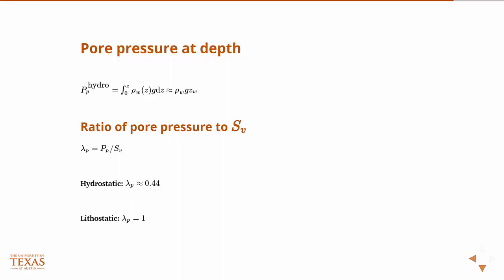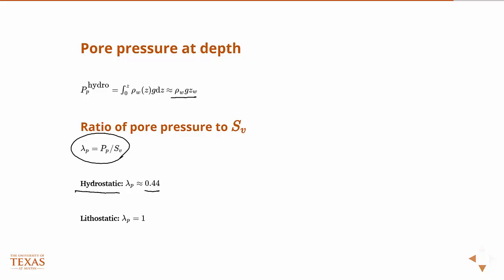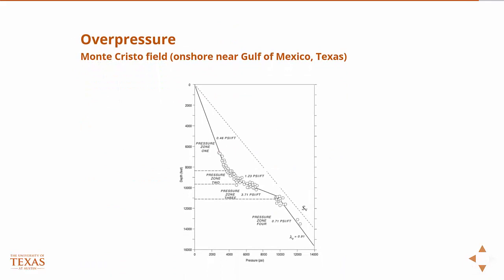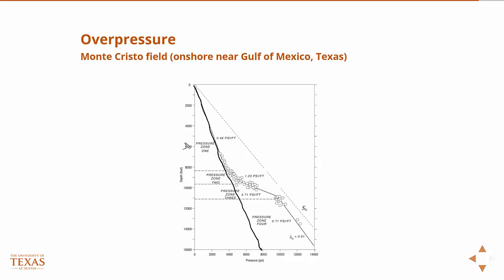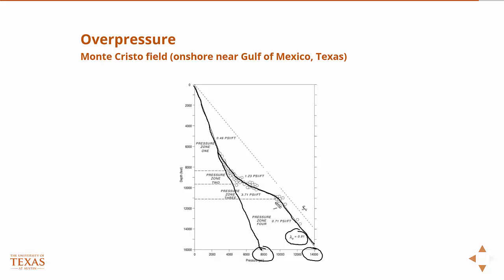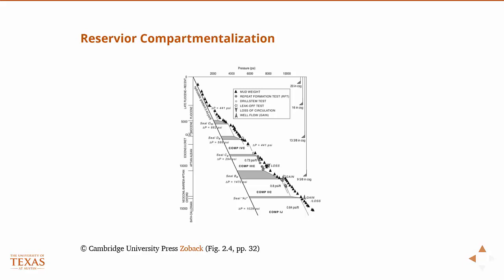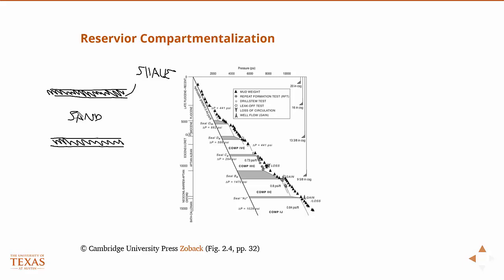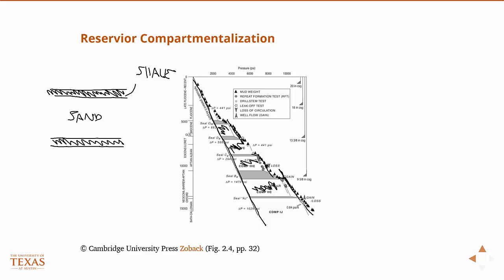Pore pressure at depth